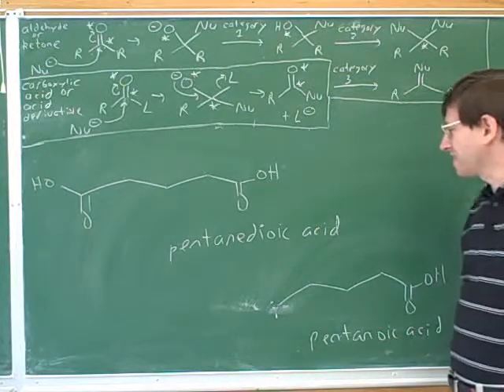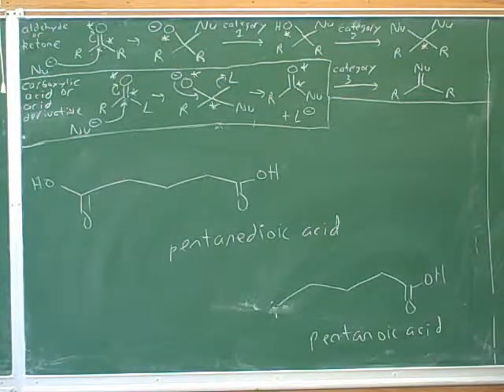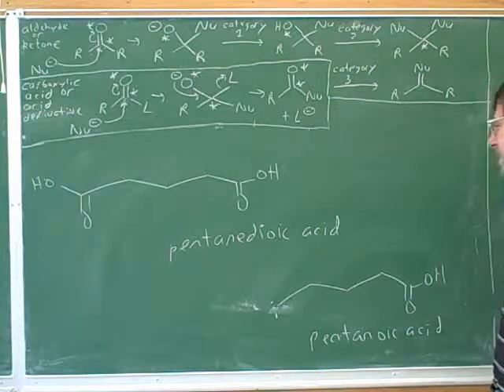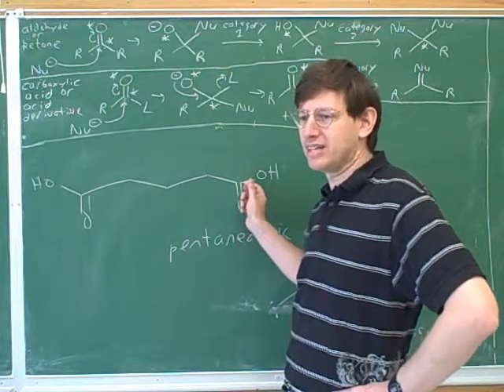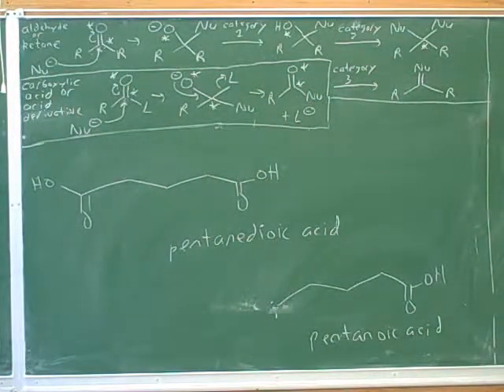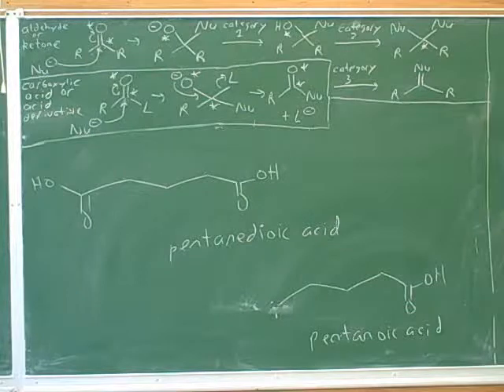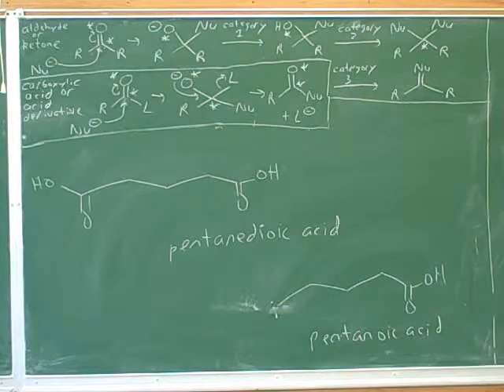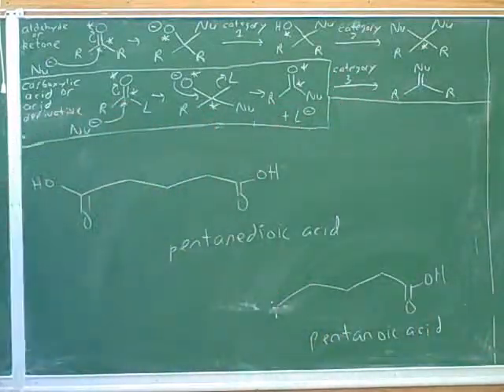Naming aldehydes, ketones, carboxylic acids (6)